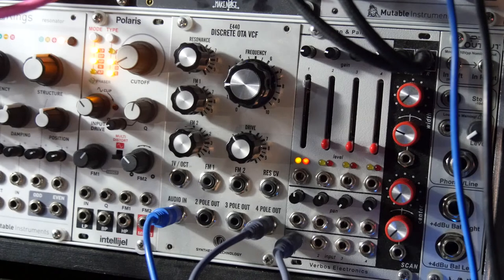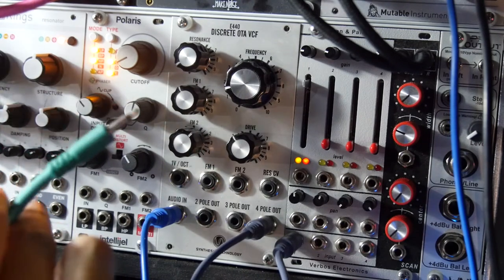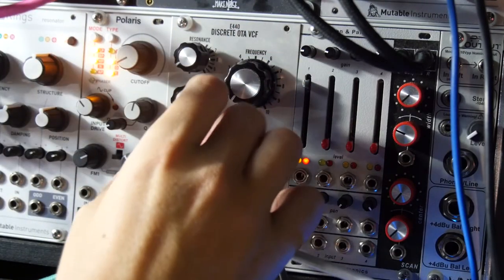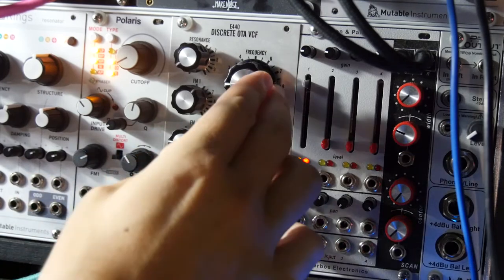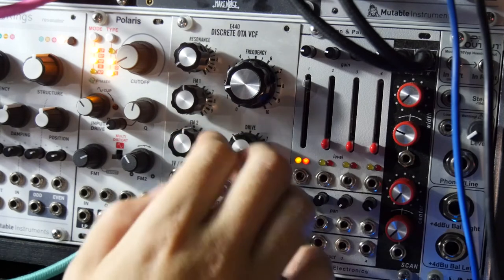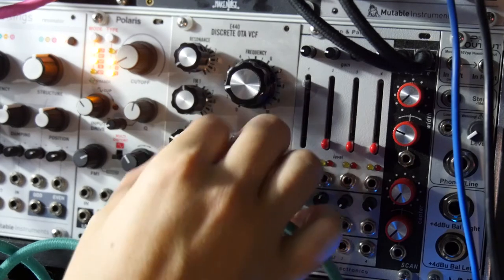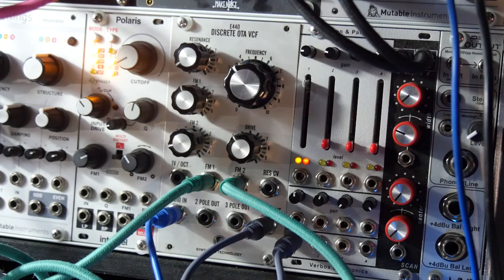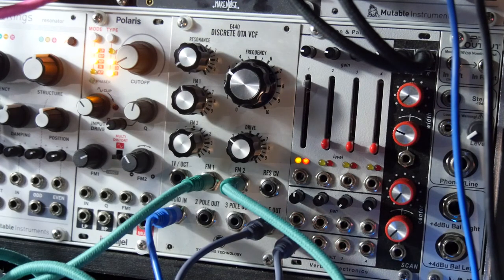Fun Eurorack Filter FM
Here we explore some less conventional ways to use Eurorack filters. I'm using my favorite low pass filter, the synth tech E440 Discrete OTA VCF. The signal path is a loquelic iteritas, DPO, and disting VCO, all fed pitch CV from an Addac 207 quantizer, which is being fed a sequence from a Beatstep Pro. The VCO signals are summed (mixed) via a ALM Tangle Quartet VCA, into the e440, into a Verbos Scan + Pan then into a clouds for some of that juicy reverb.